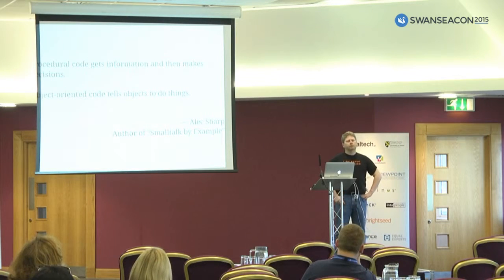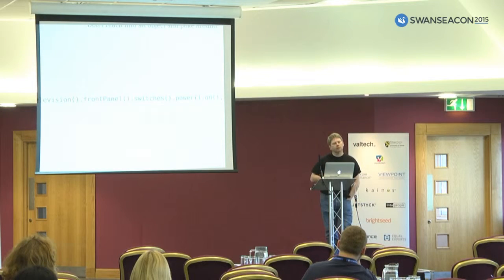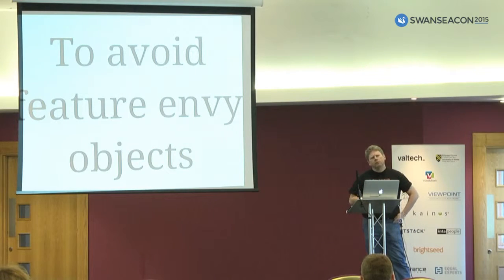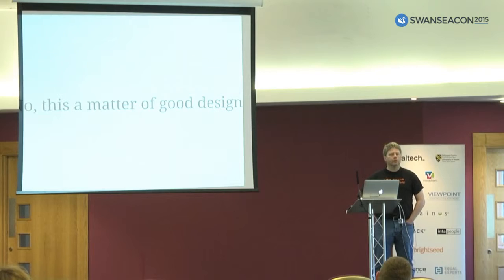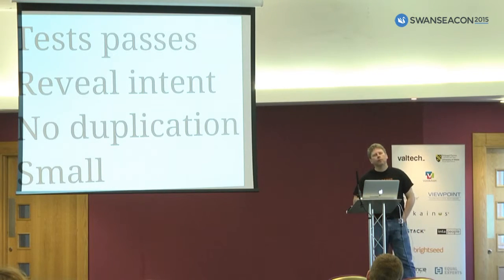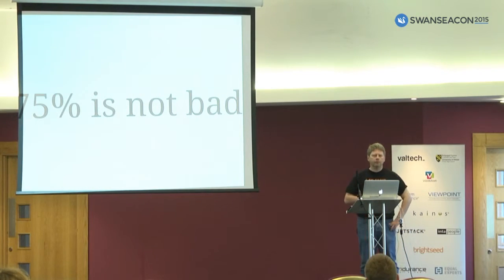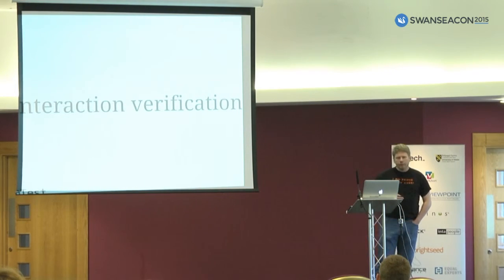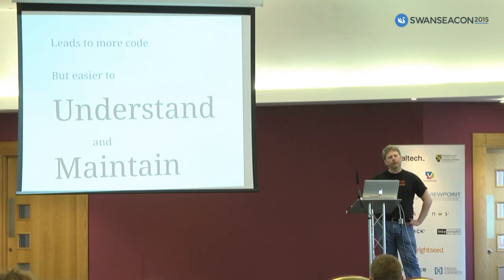SwanseaCon 2015: Thomas Sundberg - Tell, don't ask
Tell, don't ask

Test driven development follows this pattern

* Setup
* Execute
* Verify the new state

Asking the system under test for its new state has traditionally been done to check the new state.

This can create problems with the Law of Demeter. The system under test knows unnecessary much about the objects it is collaborating with. This may not seem like a big deal, but when you try to break things apart and replace an object you may end up with refactoring a lot more than you actually wanted. It is like pulling up a tree with the roots. You will damage the ground a lot and have tons of soil among the roots afterwards.

Another approach would be to tell the system under test what to do and verify that it has been told properly. This will reduce coupling between objects, not break encapsulation, allocate functionality in the proper place, name functionality better according to the problem domain and prevent classes from being feature envy.

I will show some examples where I ask for the state and then compare them when I apply Tell – don't ask and discuss the differences.